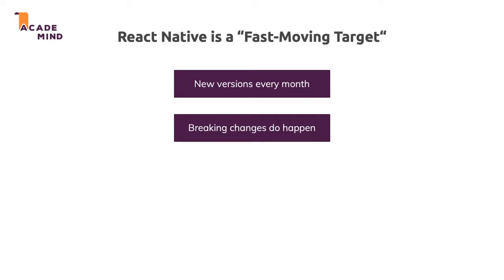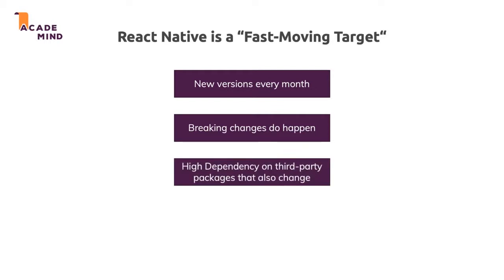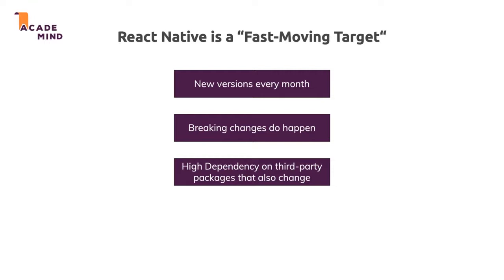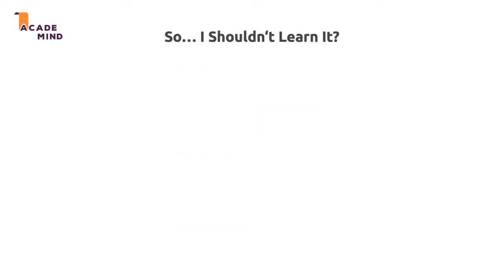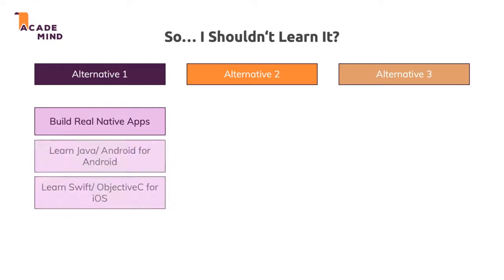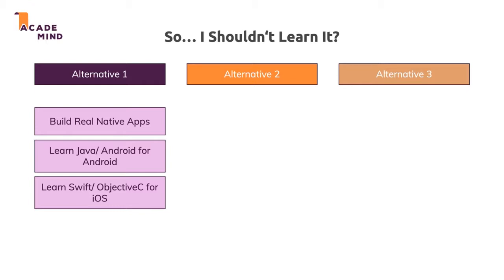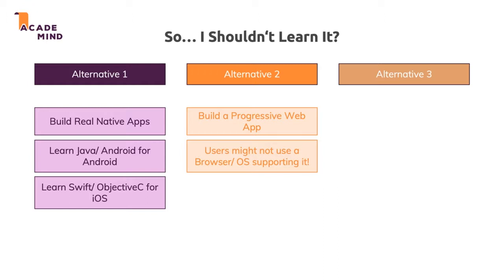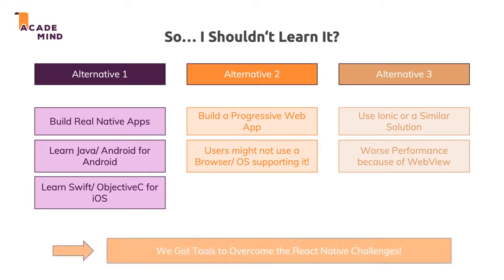8 React Native Alternatives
React Native Zero to Hero